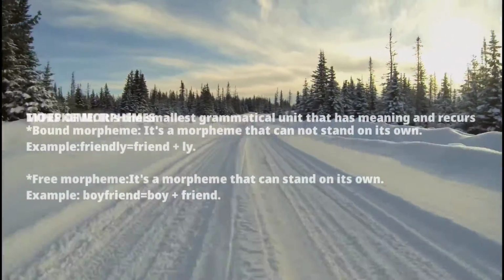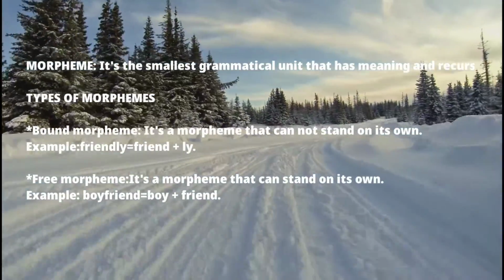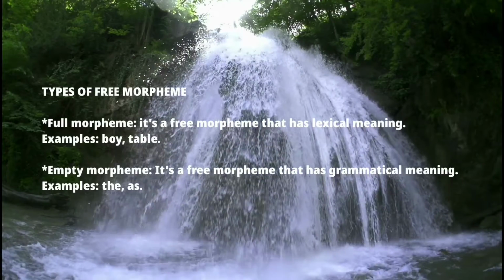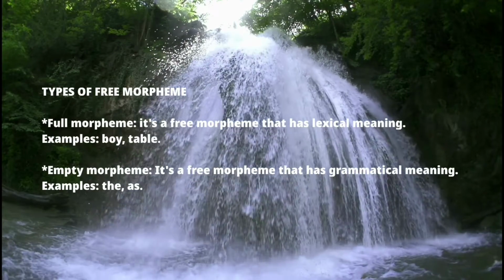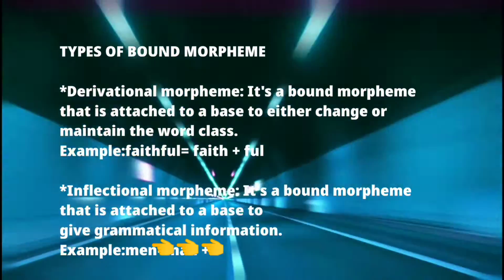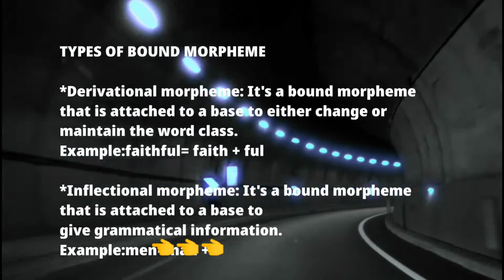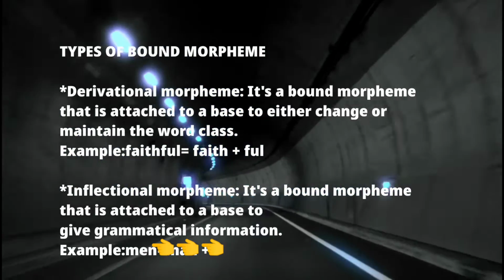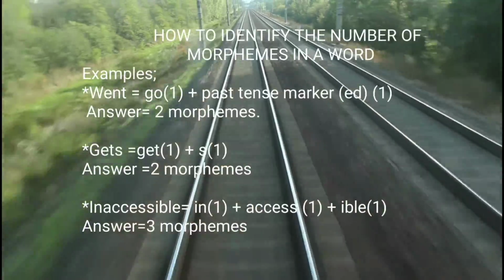Tutorials on Morphemes